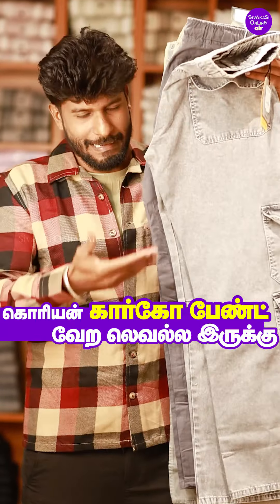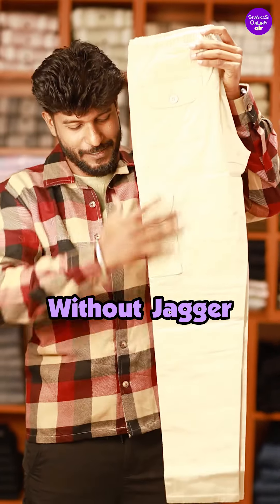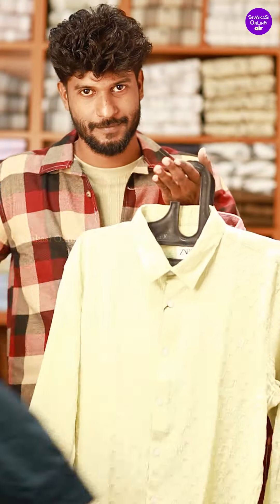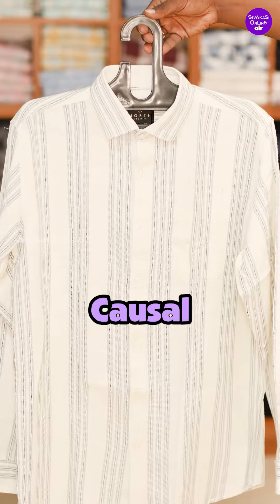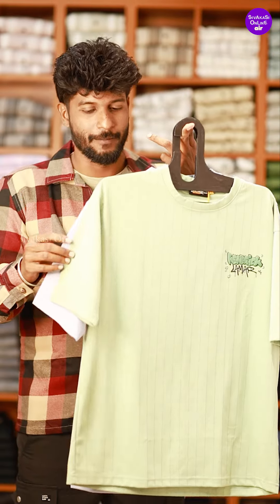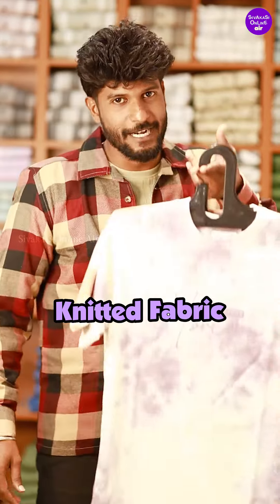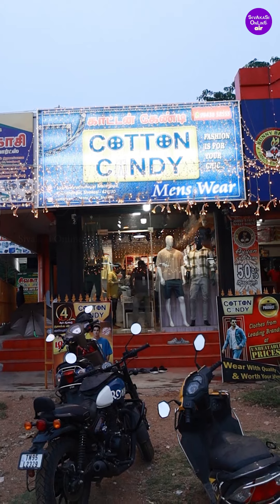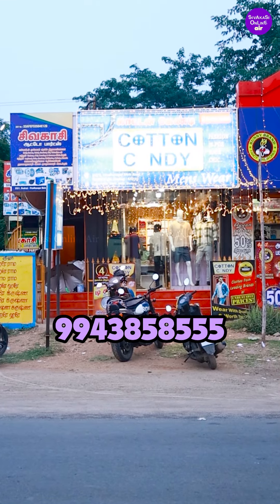கொரியன் கார்கோ பேண்ட் வேற லெவல்ல இருக்கு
Cotton Candy,
Virudhunagar main Road,
Honda showroom opp,
Thiruthangal,
Sivakasi.